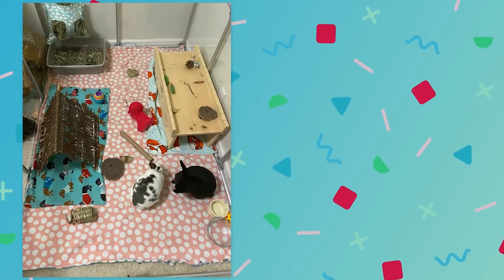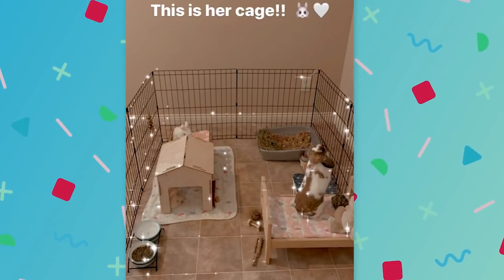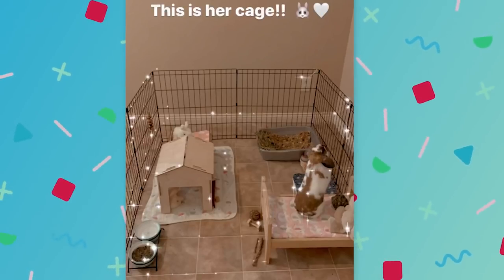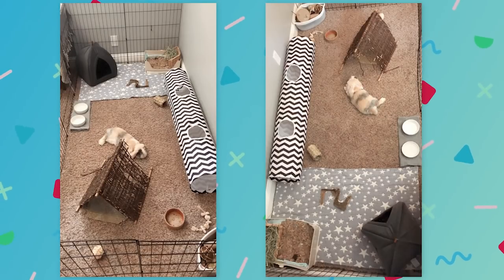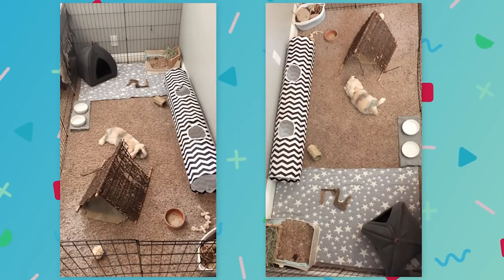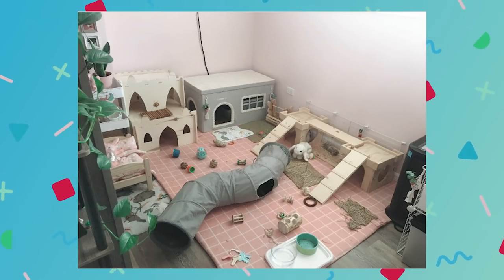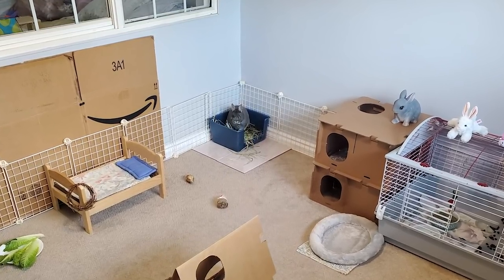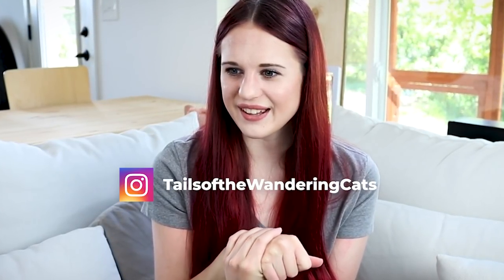Reviewing YOUR Rabbit Habitats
I made a post on Instagram and had you guys submit your rabbit habitats for me to check out and react to on video.

I give suggestions, advice, and share my own past mistakes in order to hopefully help you guys out!

0:00 intro
1:17 Habitat #1
3:44 Habitat #2
8:09 Habitat #3
12:45 Habitat #4
15:13 Habitat #5
17:06 Habitat #6
19:26 Habitat #7
22:13 Habitat #8